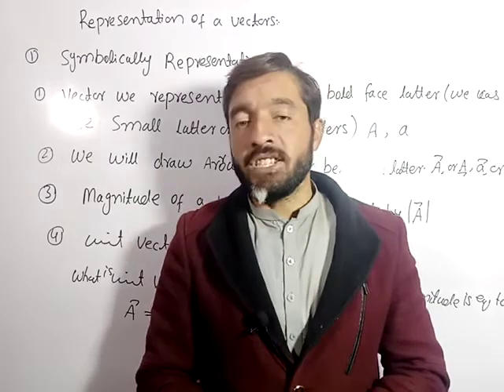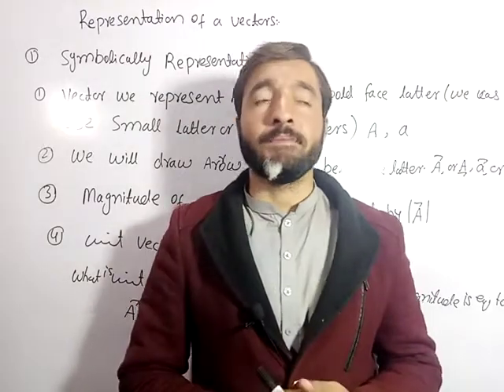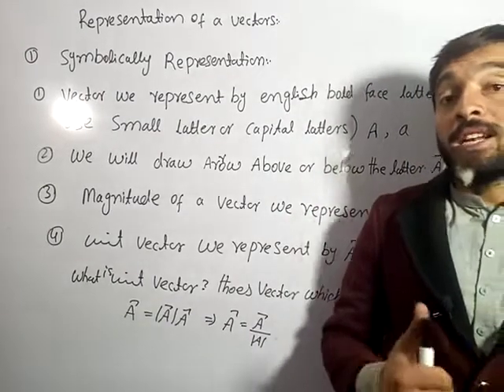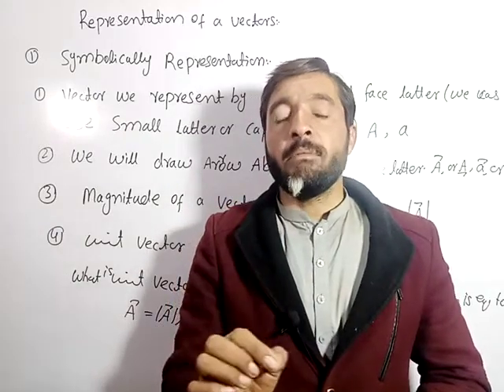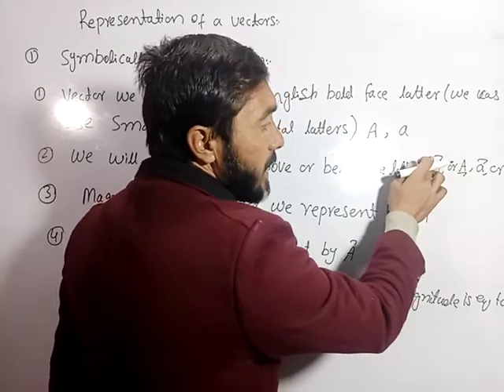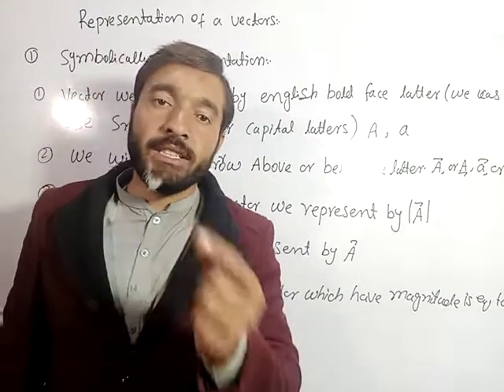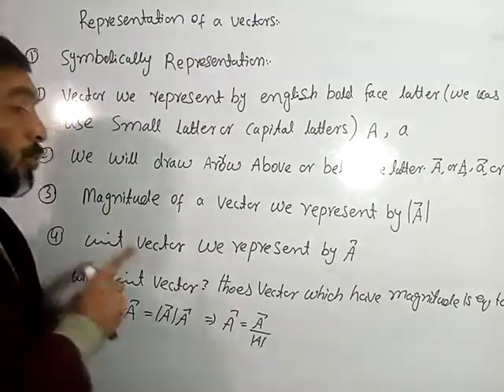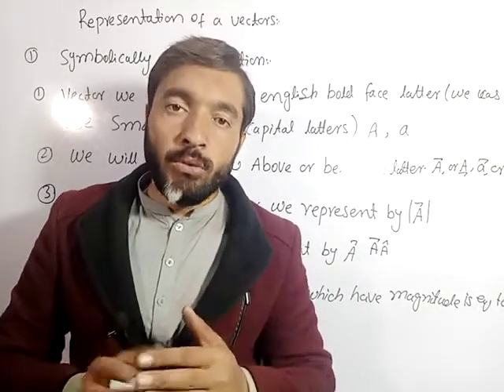Representation of vectors by wahab physics walla. vector, Additionofvectors. part 01.